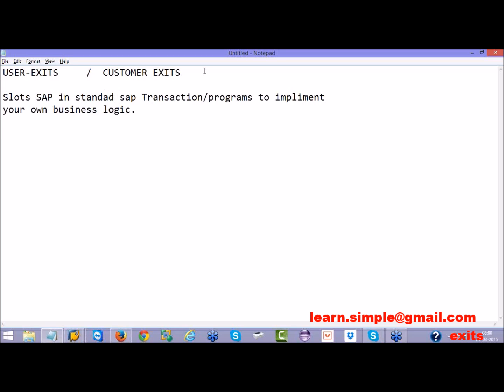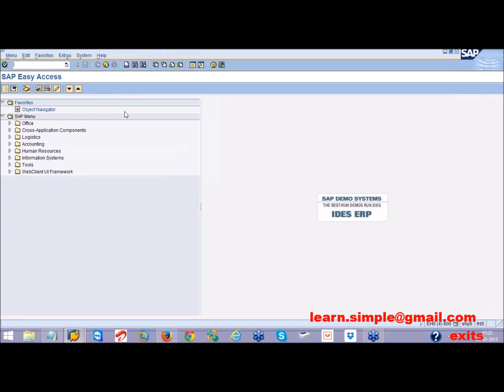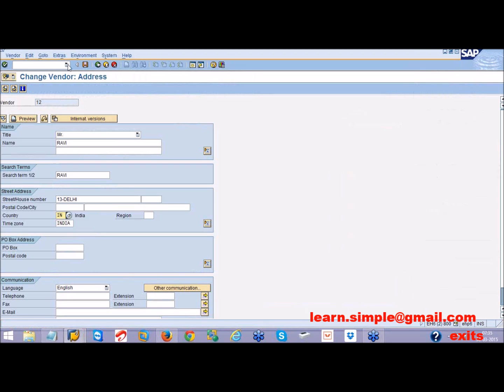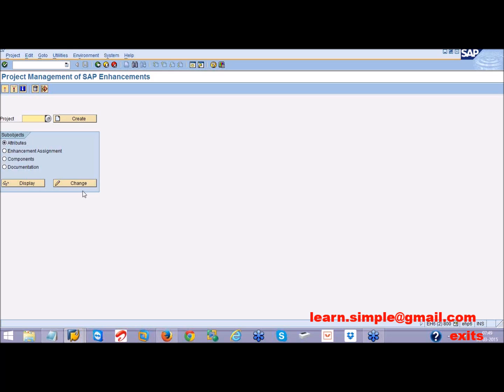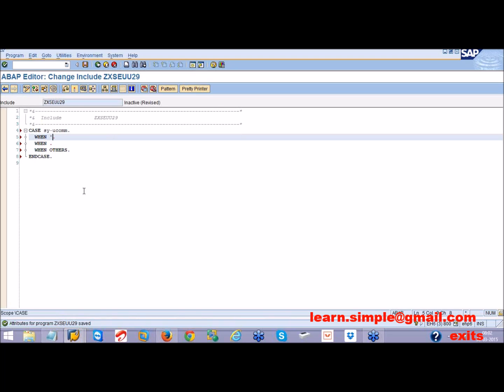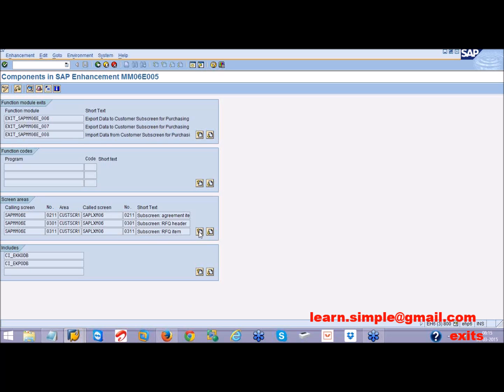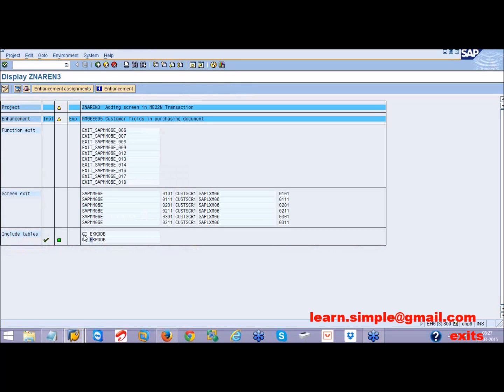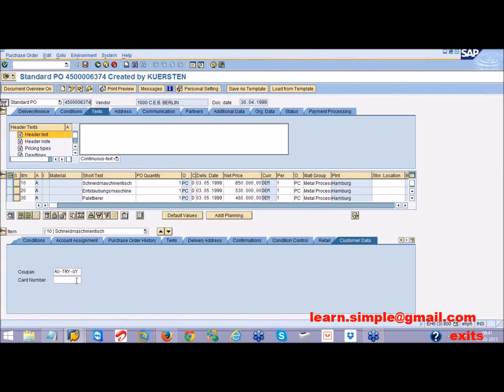User Exits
Description